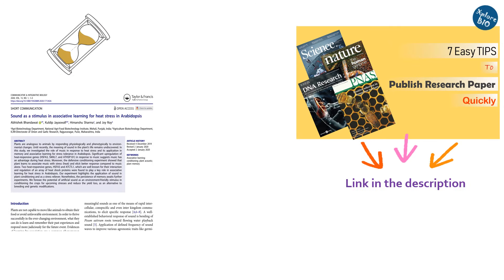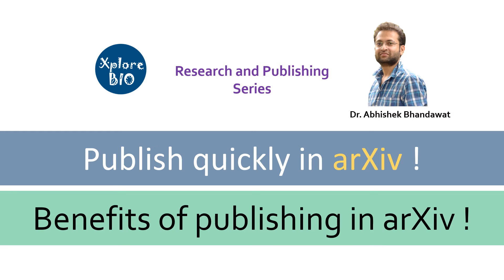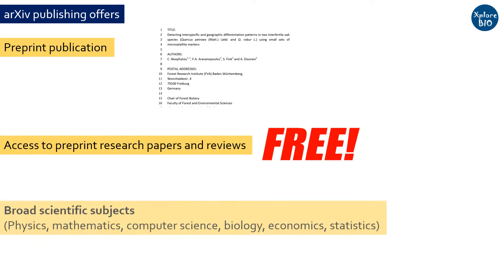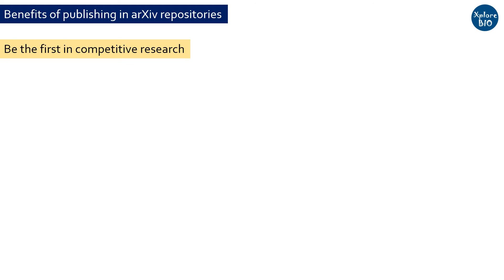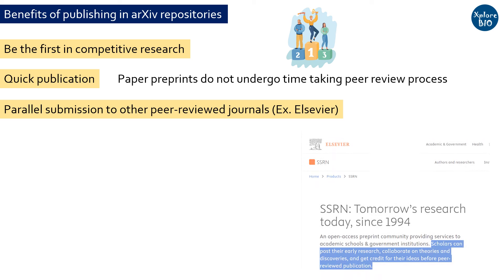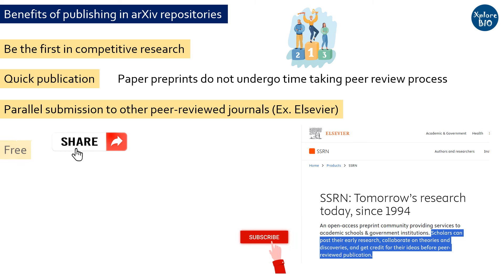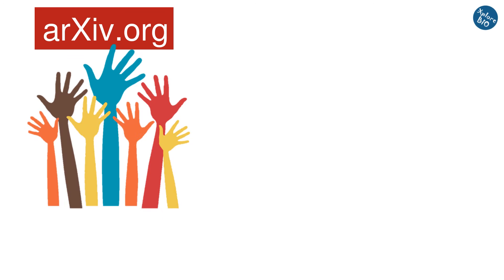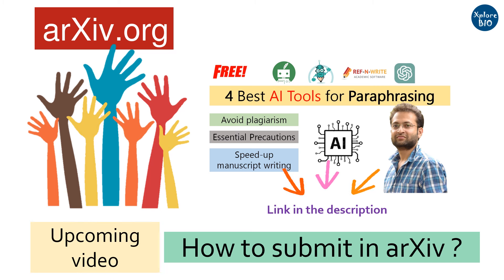Why you should publish papers in arXiv repositories. benefits of preprint publishing.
Learn about arXiv preprint publishing, one of the fastest and ethical ways to publish your research article for free without undergoing long peer-review process.